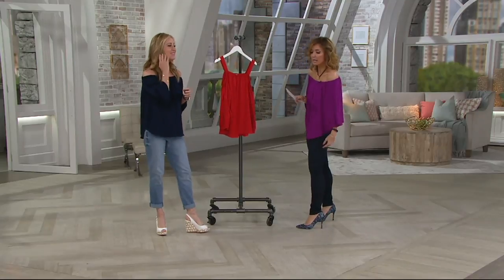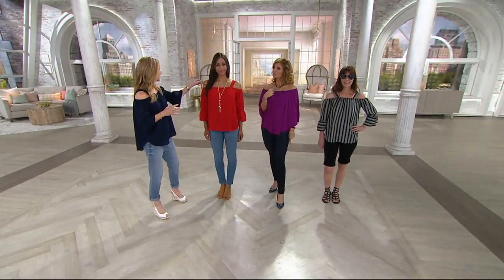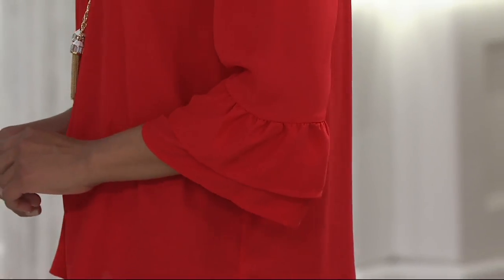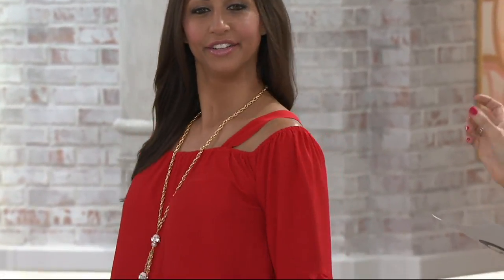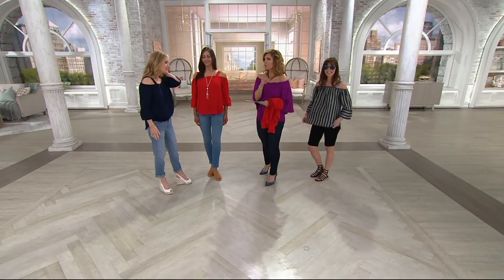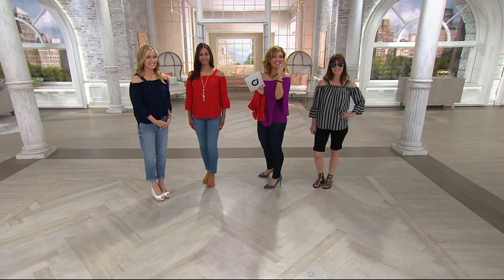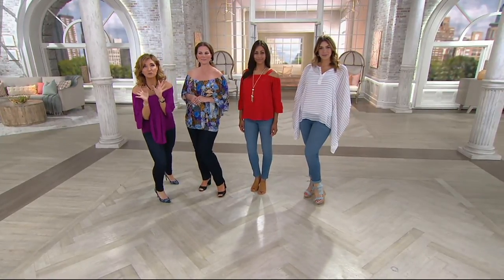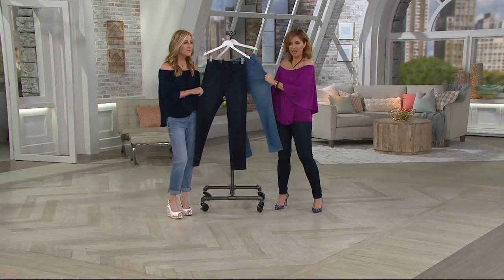Hot in Hollywood Tiered Cold Shoulder Top on QVC